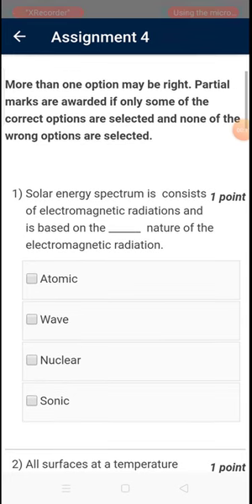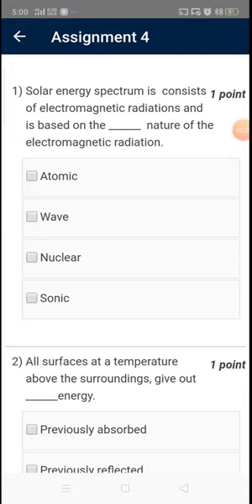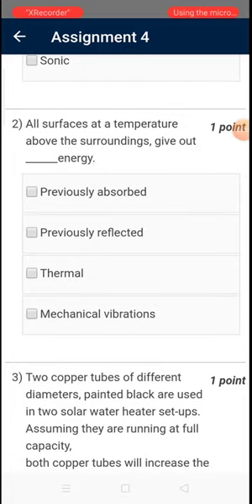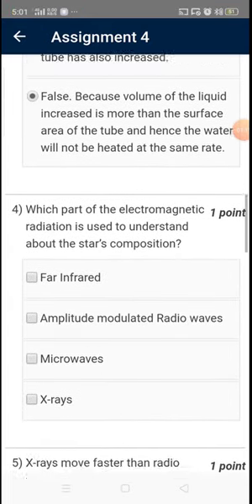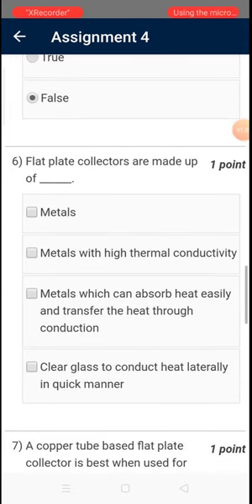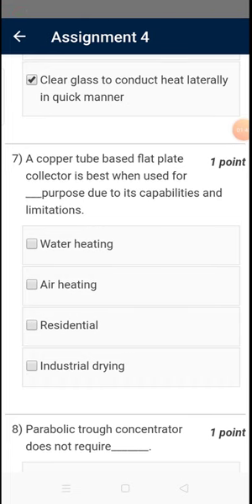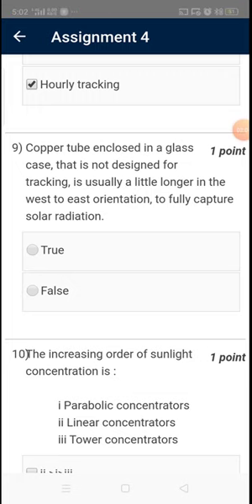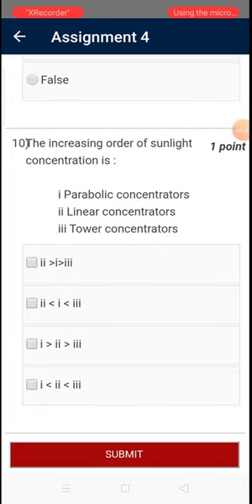NPTEL Non-conventional energy resources course: January 2021 || Assignment 4 Answers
In this video answers of assignment 4 of non conventional energy resources is given. All Give answers are may be right or may not be right, so we are not responsible for that.